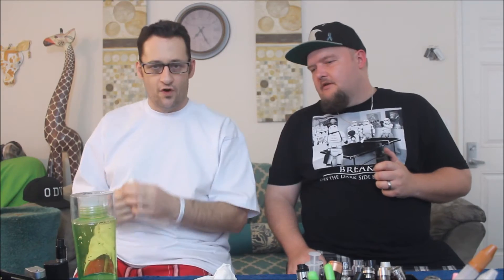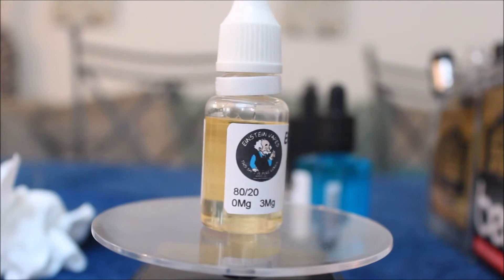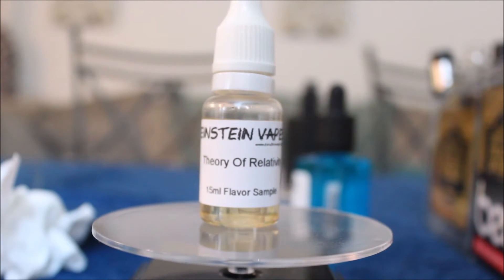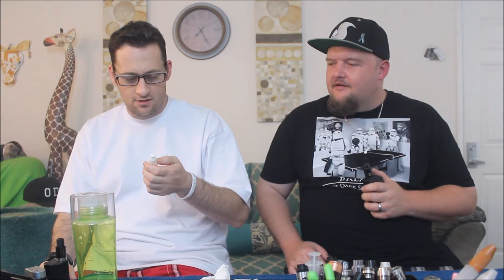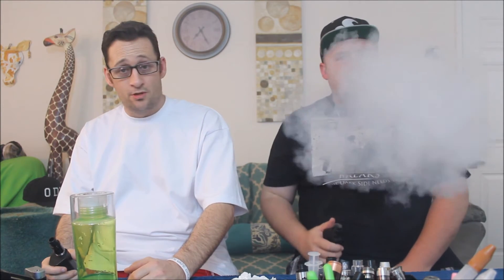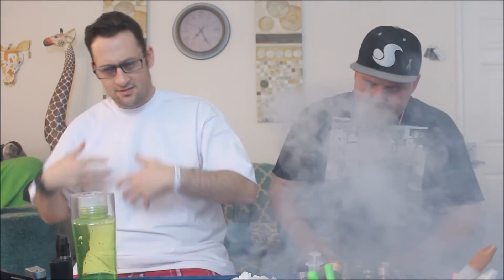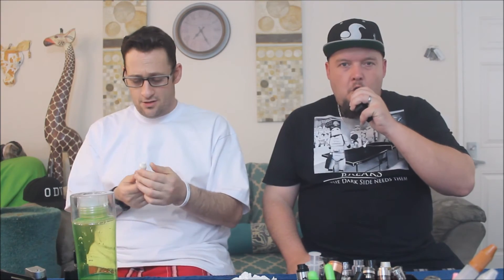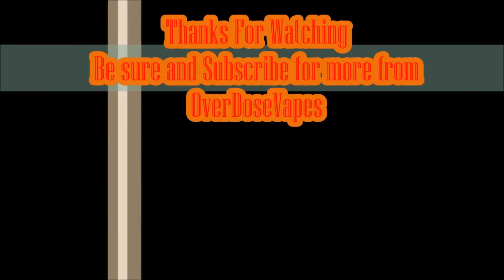Theory of Relativity by Einstein Vapes (E-Juice Review)